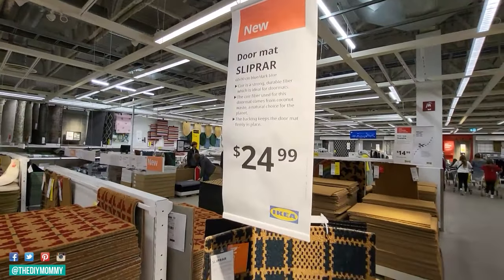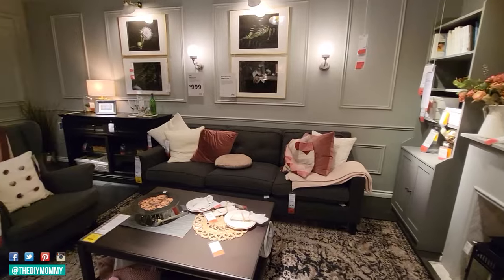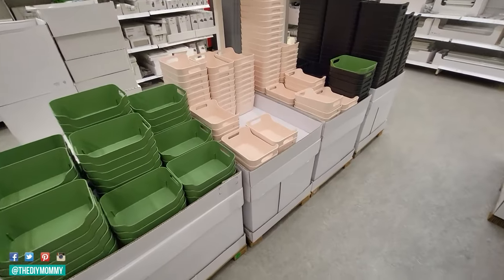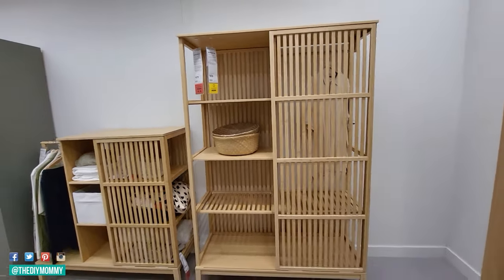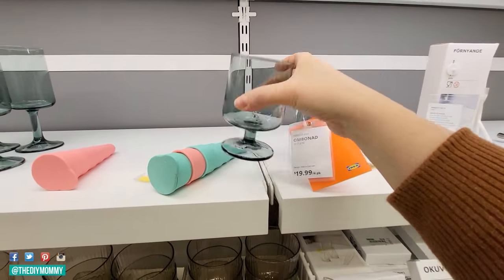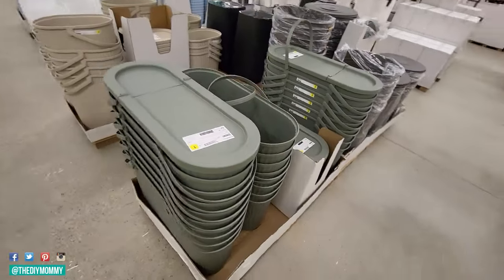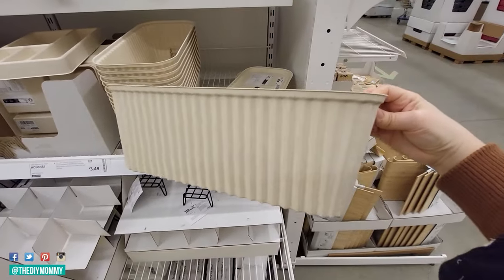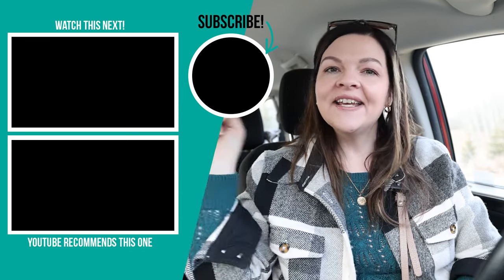25 *NEW* IKEA 2024 products that you'll LOVE! 😍 Affordable + Home Stylist APPROVED!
Come shop IKEA with me as I share the must-have new products for 2024! These finds are STUNNING and I can't wait for you to see them!

Christina Dennis
CANADA